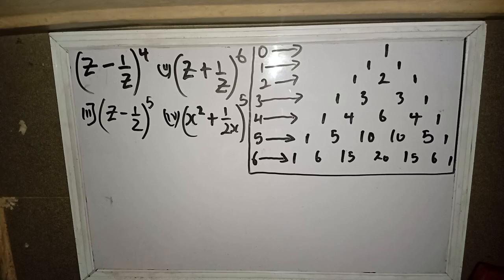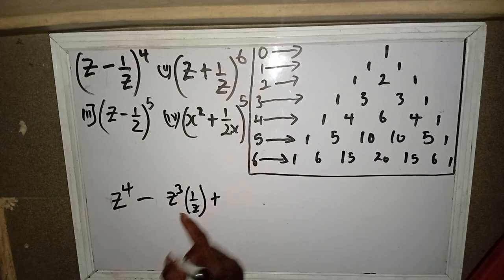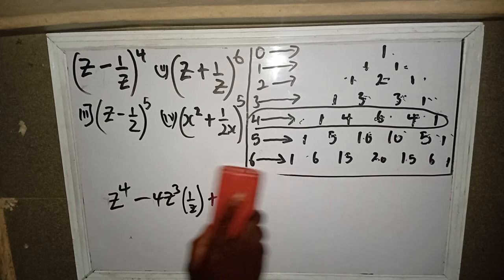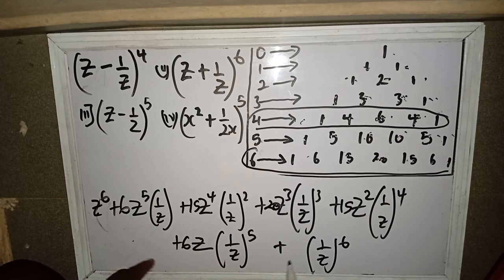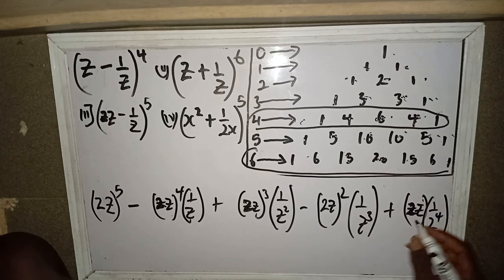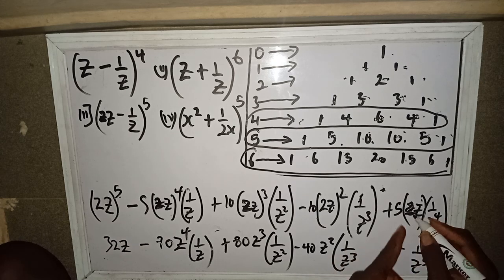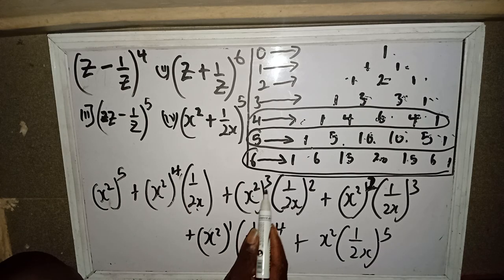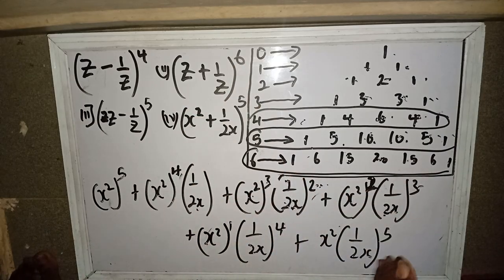Binomial x pascal triangle expansion...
How to use Binomial x pascal triangle very effectively...